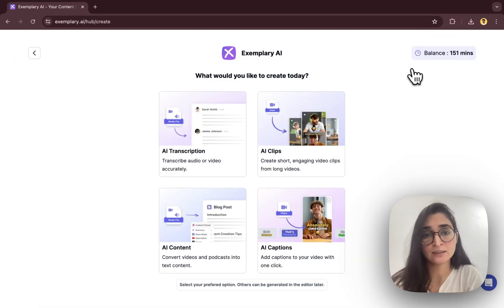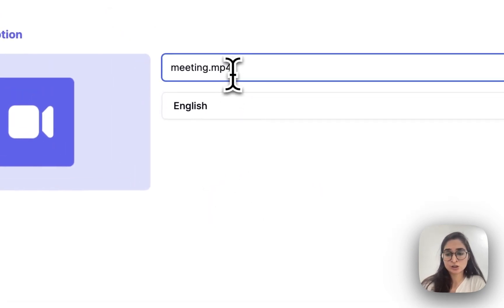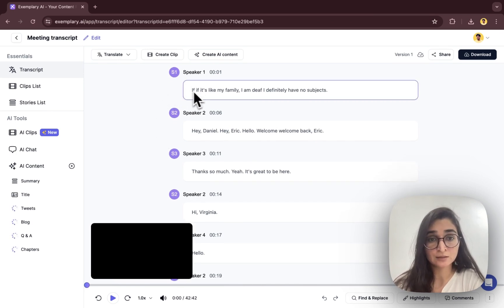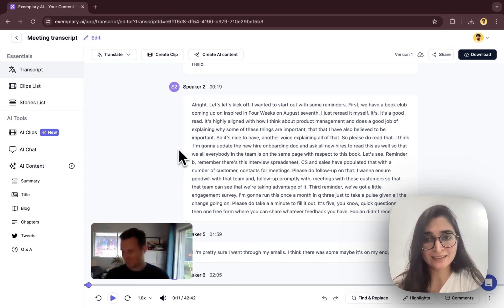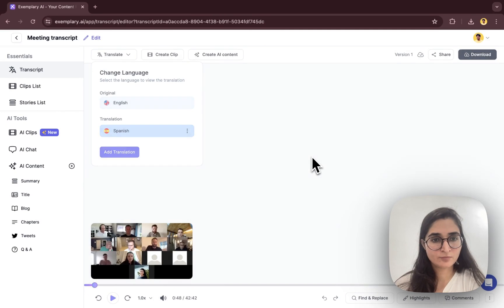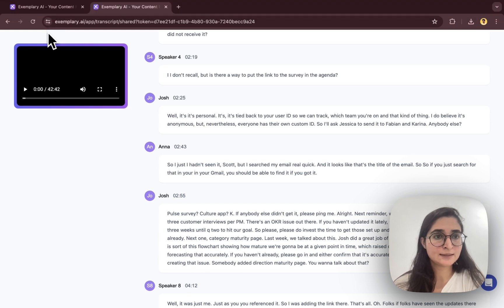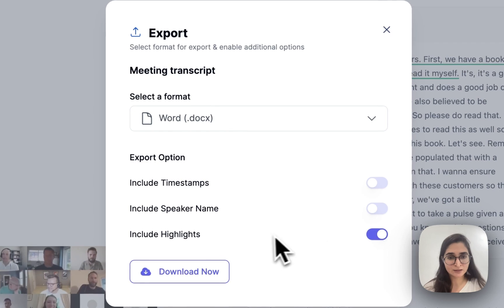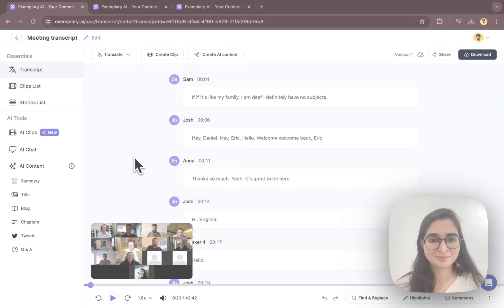How to Transcribe long meetings like a Pro | Exemplary AI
Learn how to transcribe your long meetings using exemplary AI.
You can also translate the transcript and easily share it with others. Discover the various ways to share and download the transcript.
Save time and easily navigate through long meetings with this efficient transcription tool.
00:00 Introduction
00:25 Upload file type
02:03 Transcript page
02:26 Edit speaker name and transcript
04:32 Share via link
05:57 Download transcript
07:06 Outro